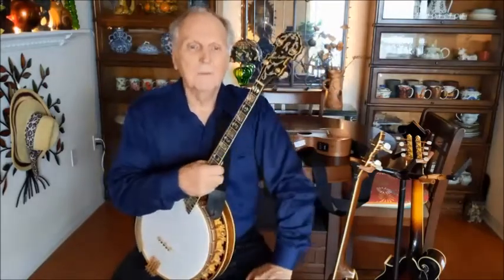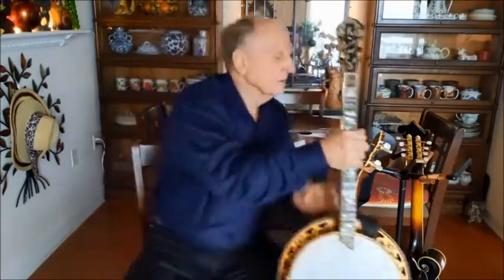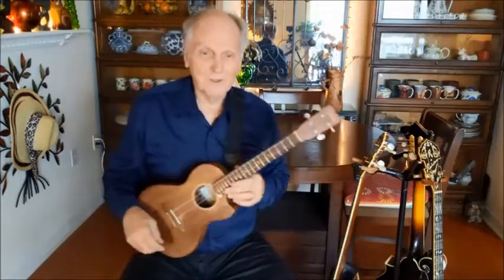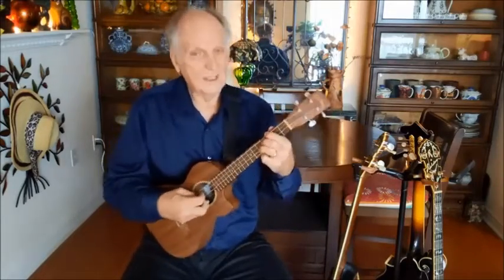Jazz Banjo Radio Showcase (Part 1), TIM ALLAN, tenor banjo, ukulele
This is the 24 minute trimmed down version of my December 9, 2020  livestream presentation for the Jazz Banjo Radio Showcase, hosted by John Mumford.
I played the tenor banjo and ukulele, as well as a "high-C string" tenor banjo, on a variety of jazz standards and ragtime.